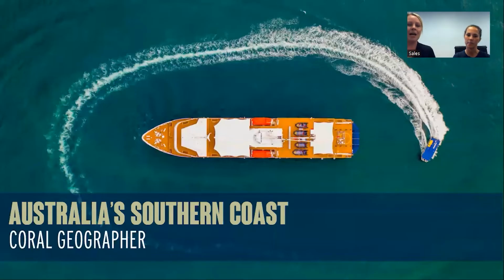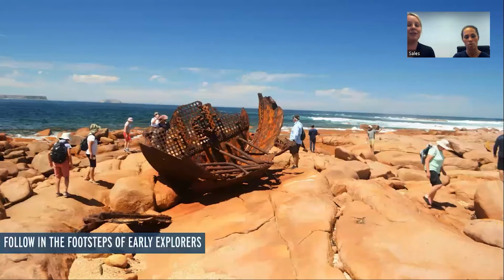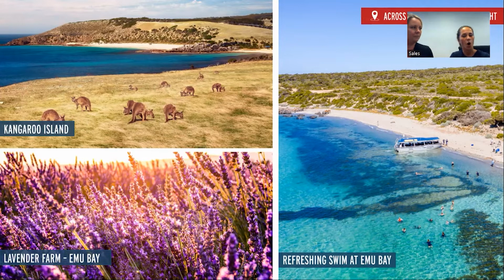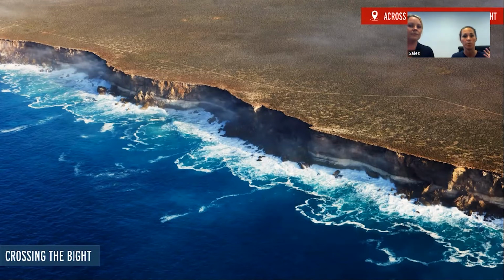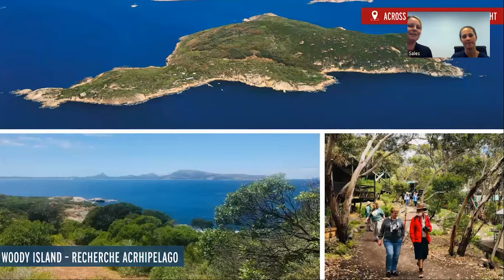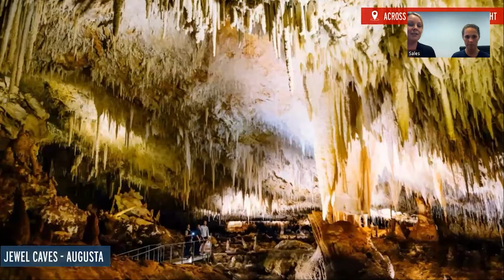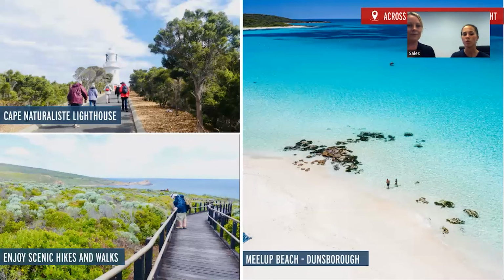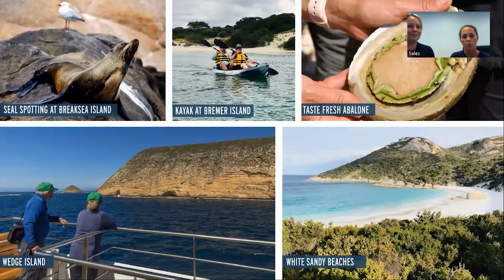Across the Great Australian Bight | Coral Expeditions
Set sail on a 13-night expedition immersion into the wild nature, rich history, and unique coastline of Australia’s southwest. A once-in-a-lifetime opportunity to cross the Great Australian Bight, this voyage will visit hard-to-reach islands and iconic National Parks along the south coast.  Expedition Leader Ashleigh Peters shares her knowledge and insights into this iconic Australian voyage, including the exciting opportunities this voyage offers.